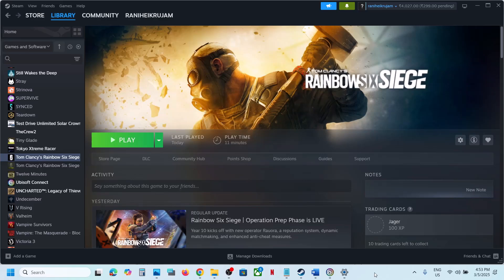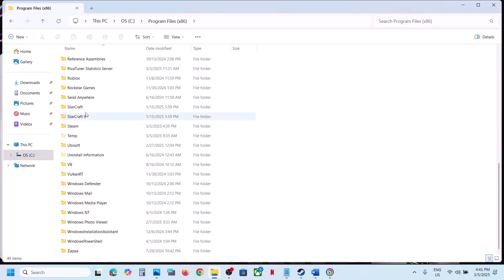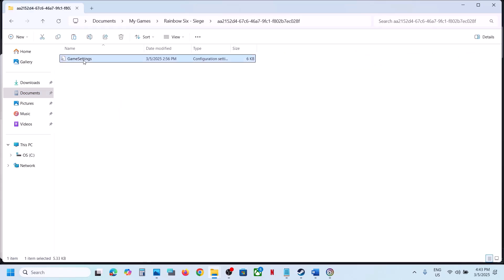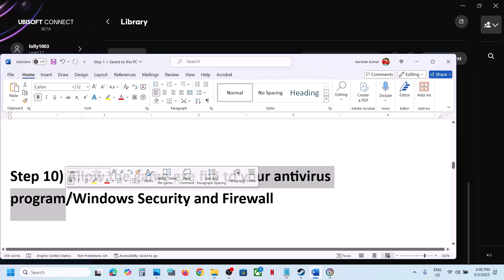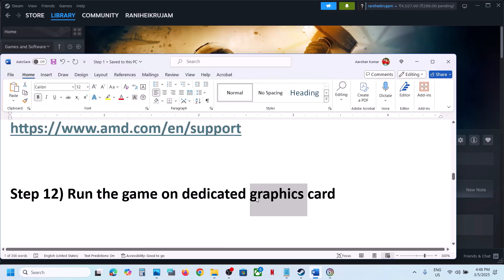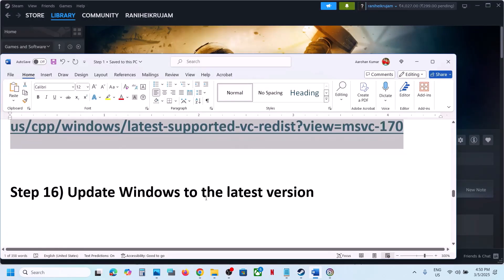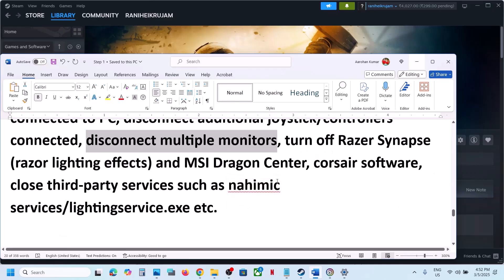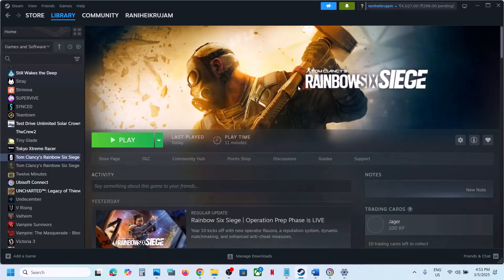Fix Rainbow Six Siege Black Screen Issue On PC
How To Fix Rainbow Six Siege Black Screen Issue On PC
Step 7) Delete the Setting.ini file in documents folder
Step 21) (Skip this step if you are not able to launch the game) If able to launch the game, try windowed mode, lower down resolution and video settings